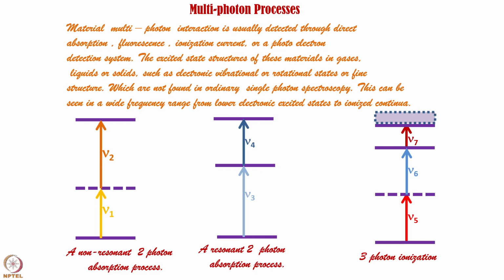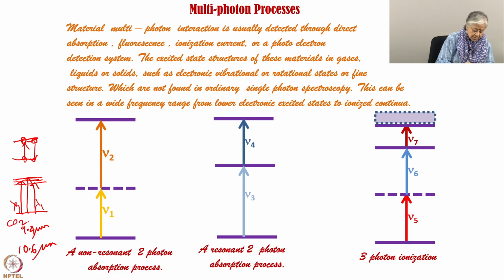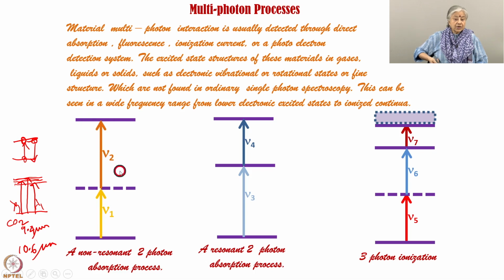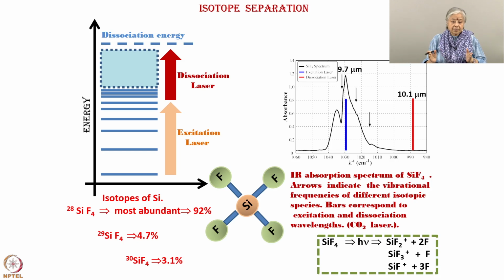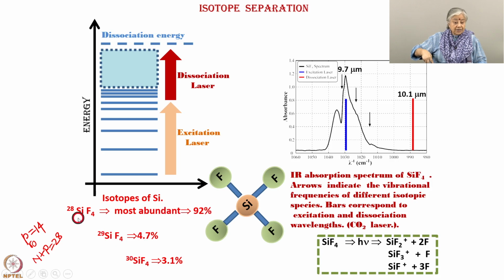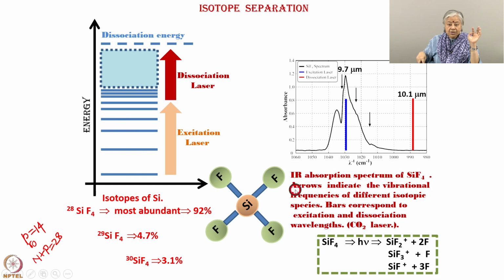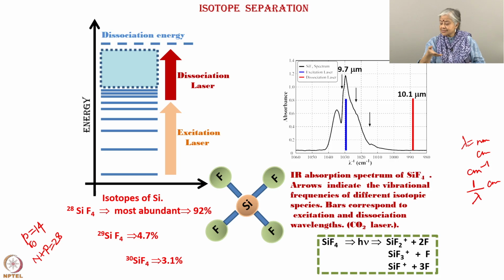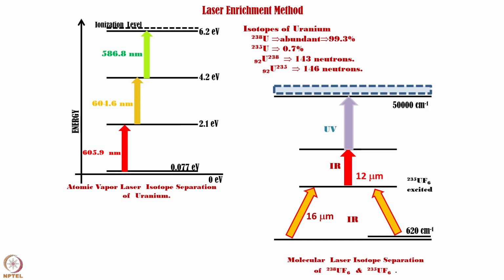Week 10: Lecture 46: Multi - Photon Processes.